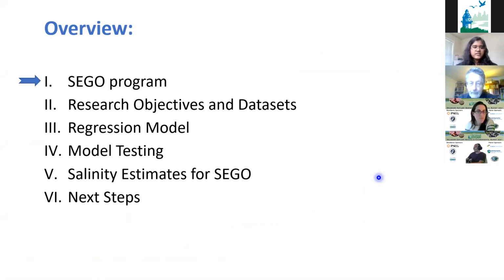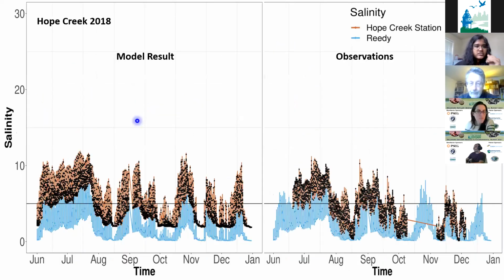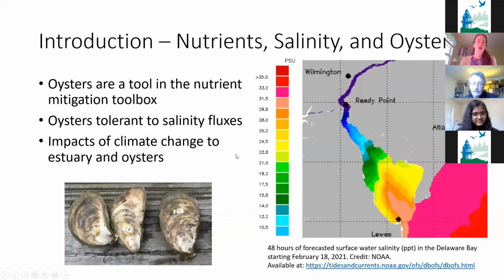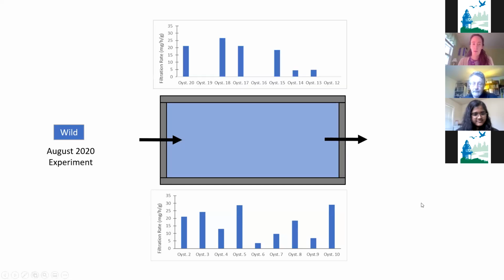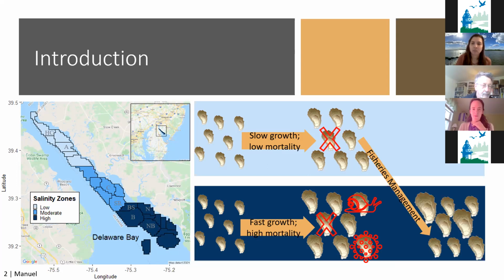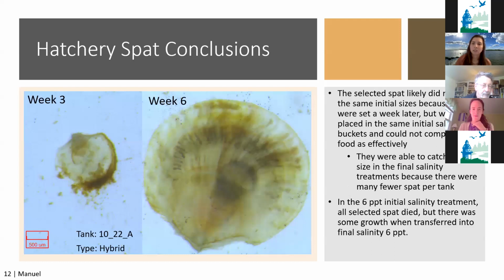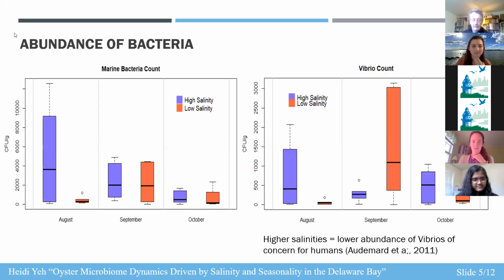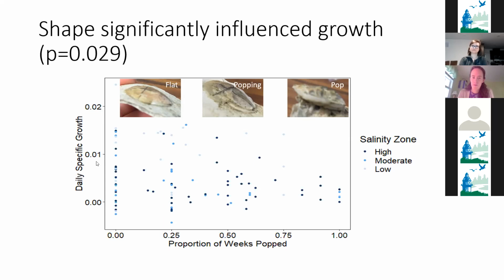Living Resources: Shellfish Session - 2021 Delaware Estuary Science and Environmental Summit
1. Howlader, Archi: Prediction of the salinity history of oysters in Delaware Bay
2. Barr, Janine: Nutrients, Salinity, and Oysters: The Impact of Extreme Precipitation Events on Eastern Oyster (Crassostrea virginica) Ecosystem Services in the Delaware Bay
3. Manuel, Emily: Habitat Selection has Implications for Post-Settlement Growth of Oysters in Different Salinities
4. Yeh, Heidi: Seasonal Oyster Microbiome Dynamics at Low and Moderate Salinity Sites in the Delaware Bay
5. Q & A